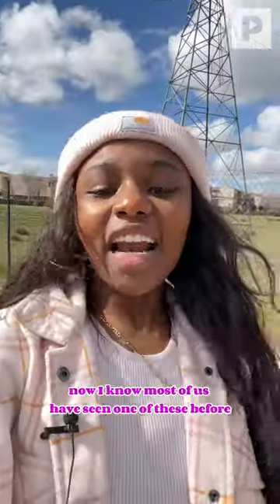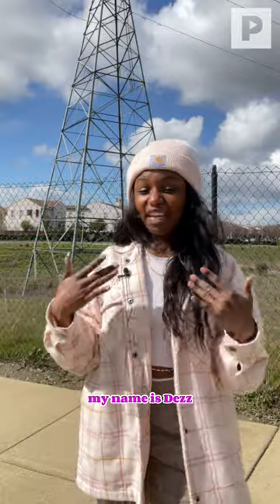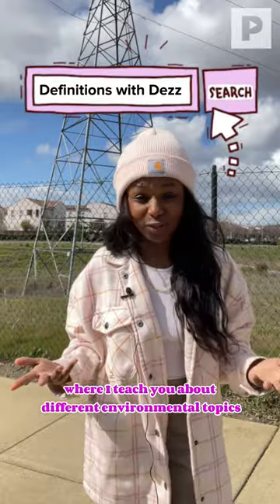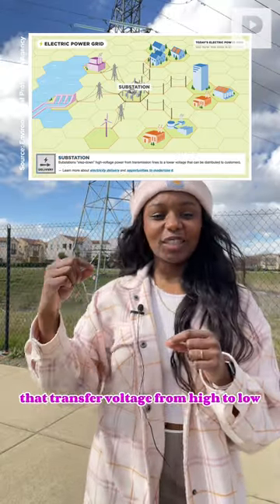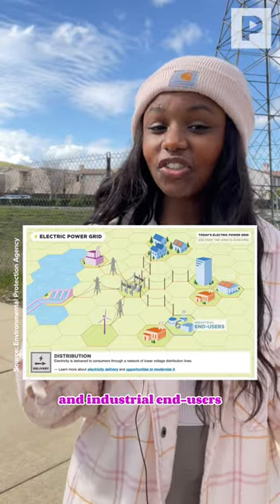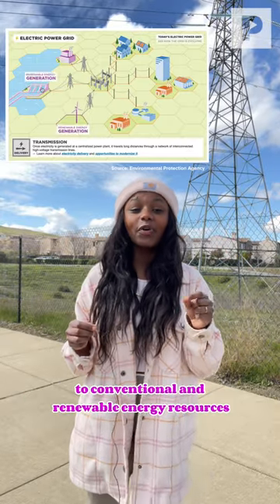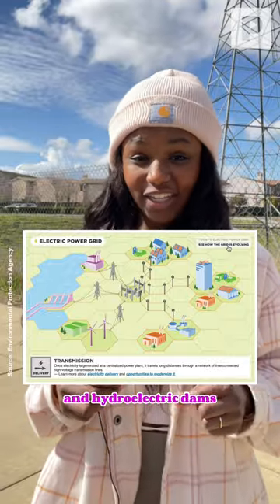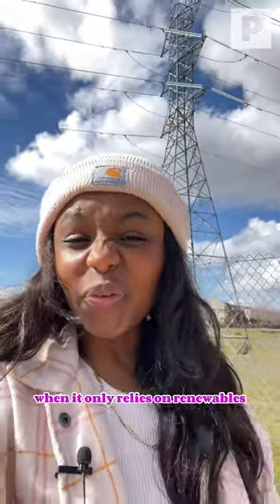What is a transmission line? | Definitions with Dezz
Curious about other eco-terms? Drop them below!